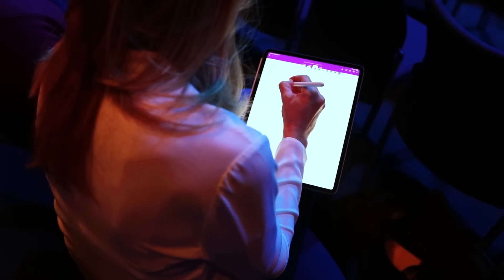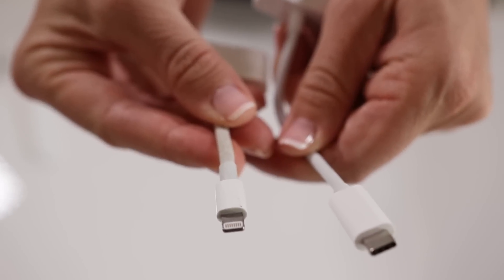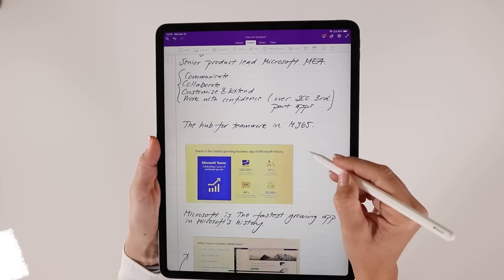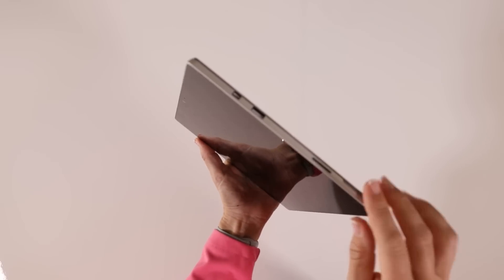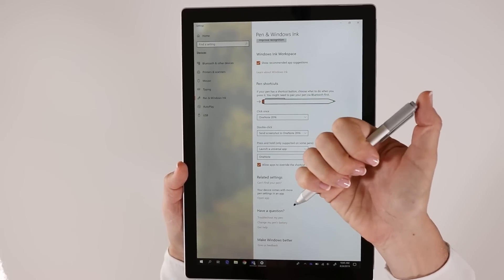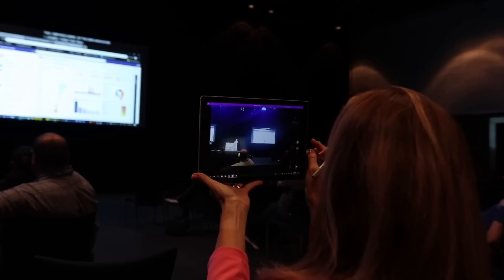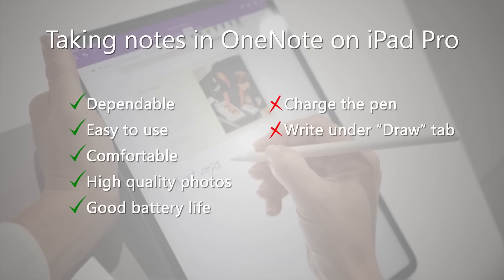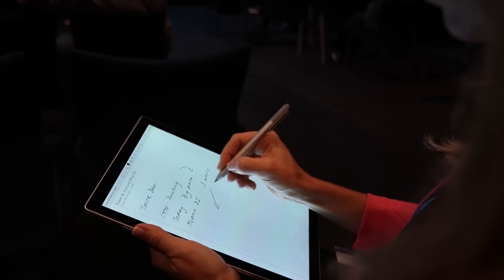Taking notes in OneNote on iPad Pro 2018 vs. Surface Pro 6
Are you interested in taking handwritten digital notes? In this video, you can see the pros and cons of taking notes in OneNote on the iPad Pro 2018 vs. the Surface Pro 6. Learn some key tips from productivity expert Ulrika Hedlund to enhance your note-taking experience.